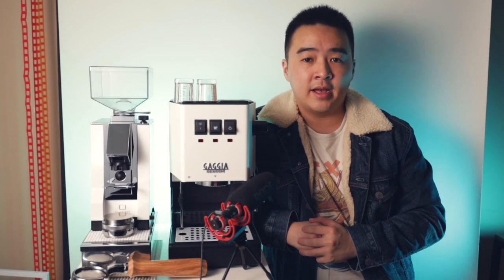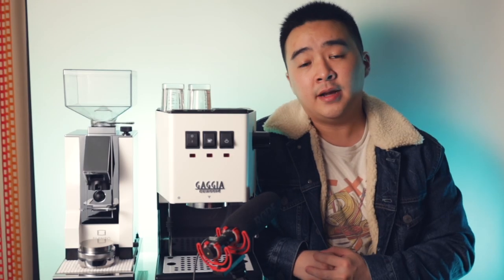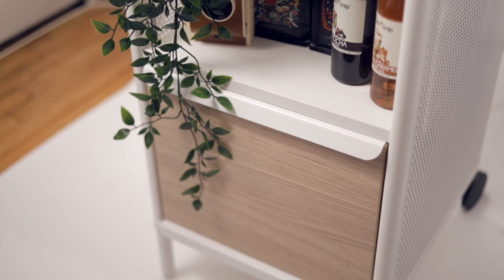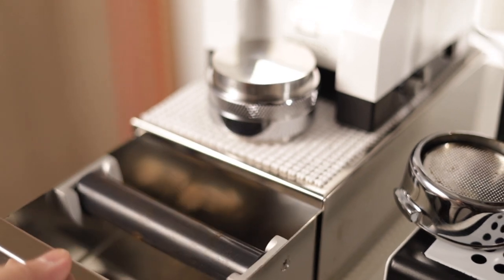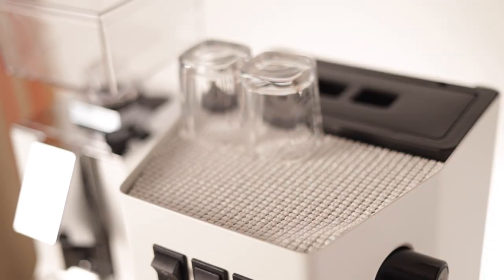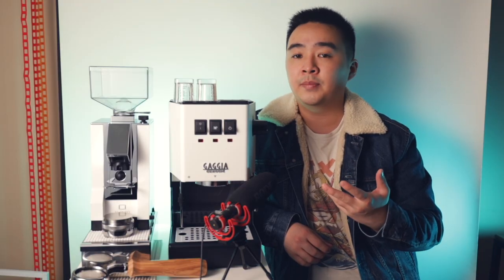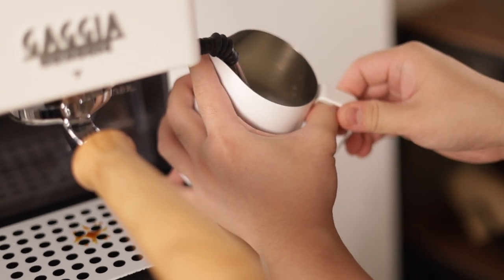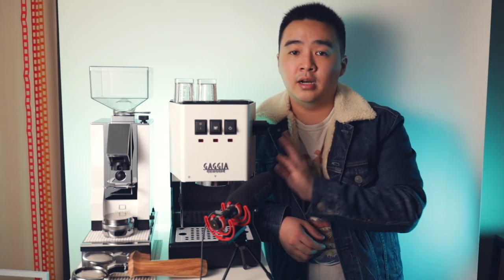The Ultimate 2021 Clean & Compact Espresso Station!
Over half a year later, the Gaggia Classic Pro is BACK on the channel alongside an all new all matte-white themed aesthetic! This entire espresso station takes up less than 2 sq ft (0.5m2). Its clean, compact, somewhat portable, and is everything you need to start brewing cappuccinos and flat whites at home.

Individual Links:
Gaggia Classic Pro via Amazon
The Eureka Mignon Silenzio
The Storage Unit
The Better Portafilter
The Better Baskets
The Microfiber Towels
The Bar Mats
The Shelf Liner
The Tune Up Kit (video soon)

Wood Portafilter Handle

Budget Versions:
Ikea Billy
Motta Pitchers